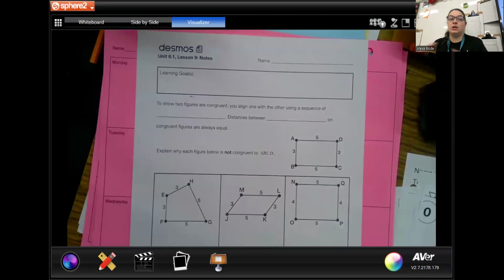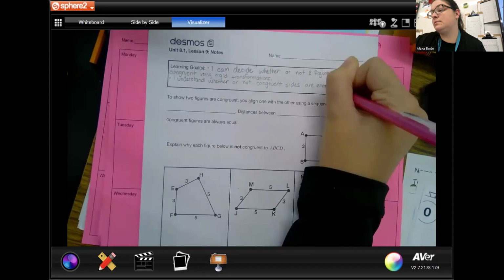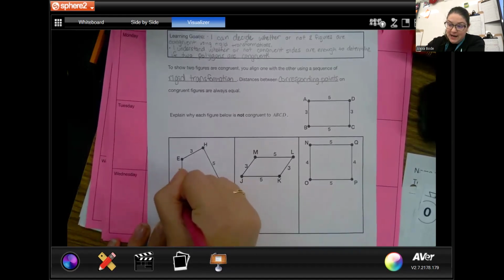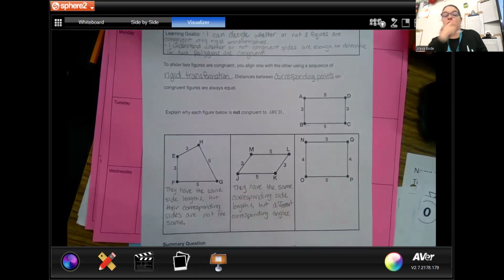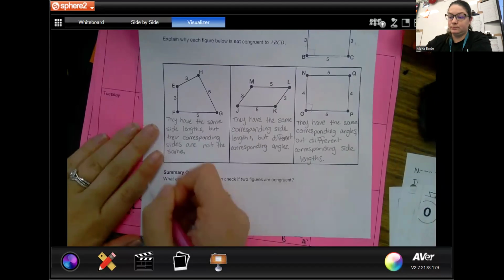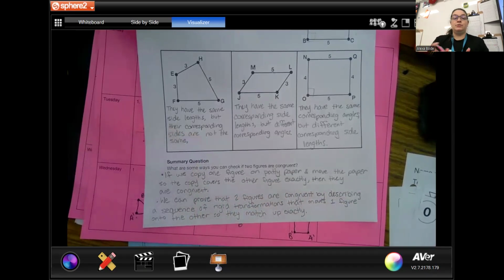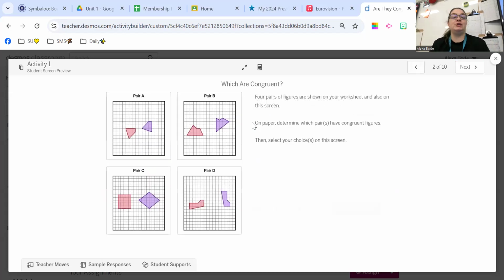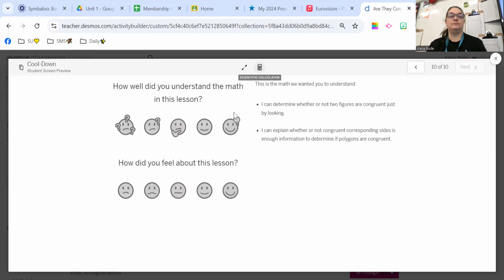Monday 9/23: Congruent Figures